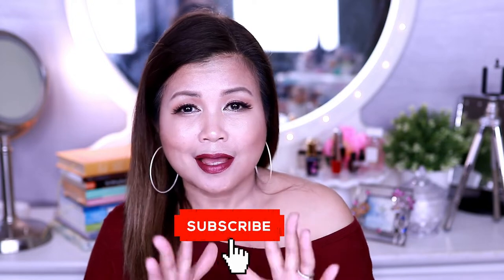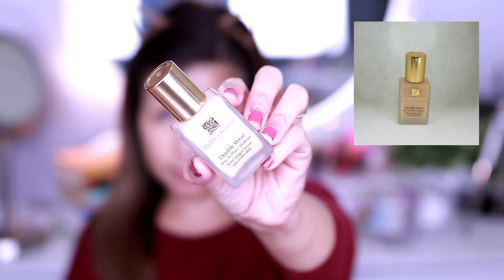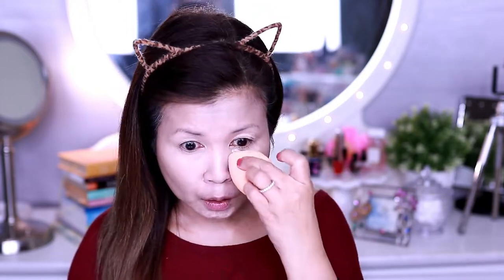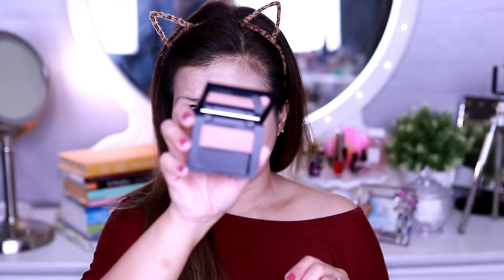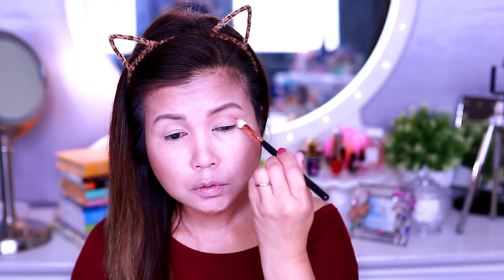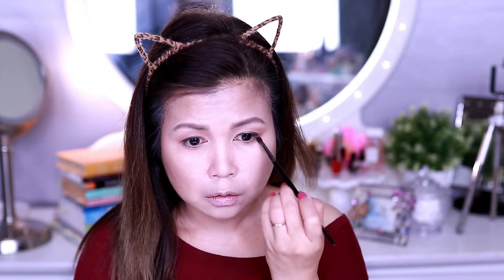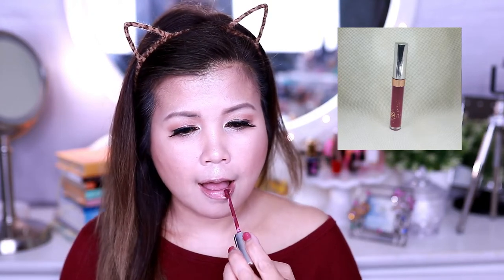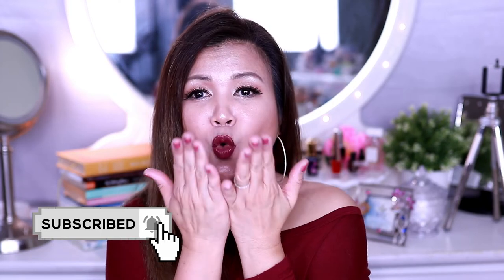FALL MAKEUP INSPIRATION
Hello there!

Ready for Fall Season? In where I live, no signs of fall in any way:(
but I am ready for the look!

Products Used
Estee Lauder Double Wear Stay in Place Foundation
Kat Von D Lock it Concealer
Laura Mercier Translucent Powder
Cover FX Blurring Primer
Estee Lauder Bronzer Godess #2

Much Love,
Juli

Filming Equipments
Sigma 35mm F1.4
Neewer Ring Light
Editing Software Filmora
Sound & Music by Envato
I am blessed to be able to purchase and review products in this video. All comments and opinions are mine and I am not paid to do so.